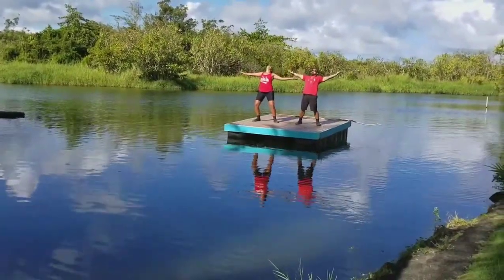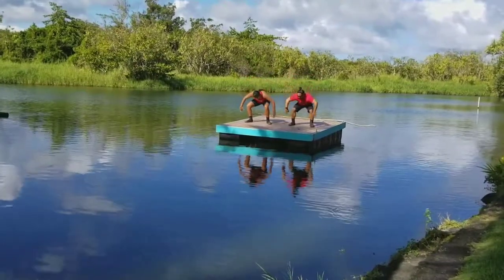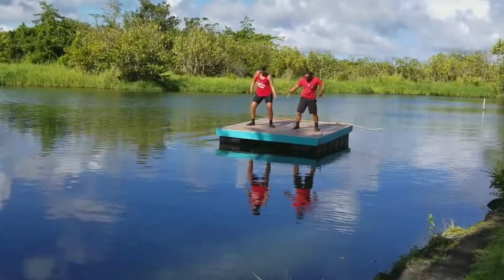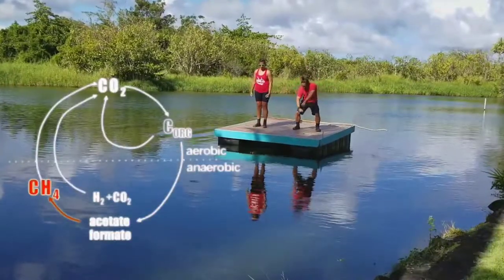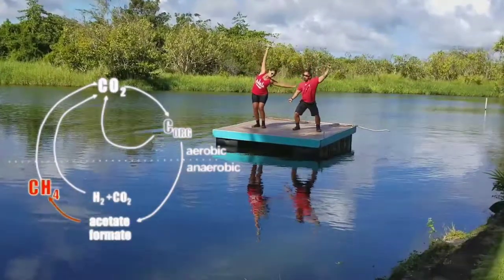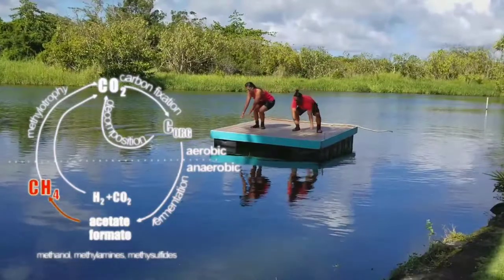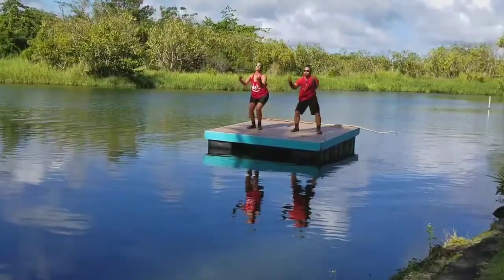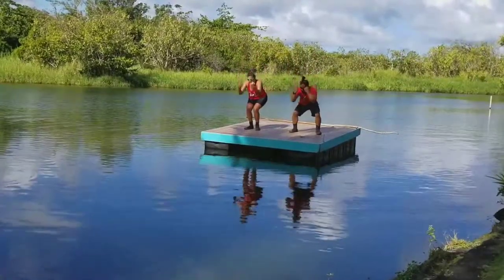12c. METHANE CYCLE boogaloo on a barge @ Waiahole fishpond, Keaukaha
Have you ever stepped into a loʻi and observed bubbles coming up to the surface that DONʻT SMELL? Well that’s methane. Methane is a gas that is produced by microbes who eat carbon (i.e. dead things, leaf debri etc… ) and fart out methane (cows are also infamous for farting methane and contributing this greenhouse gas to the atmosphere). While we can utilize methane as a fuel, methane production in a loʻi typically means that the lepo is not well oxygenated, and methane production in a fishpond (while natural in oceanic sediment) typically suggests there is an overload of carbon in the system and low oxygen in the water column. Not suprisingly, fish donʻt like methane as it is toxic to them AND will suffocate them. I found that waiaholefishpond has the highest amount of methane producing microbes (methanogens) compared to all the fishponds in the Honohononui/Keaukaha area. This is likely a result of the extensive amount of invasive plant detritus whose decomposition robs the pond of oxygen and provides the right conditions for (lots of great food, low oxygen) methane producing microbes. Restoration efforts by kia'i loko iʻa to remove invasives will have tangible impact on restoring the pond’s ecosystem by mitigating the activities of these microbes.
. 🎶 : The Black Eyed Peas - Pump It (SWACQ Remix)